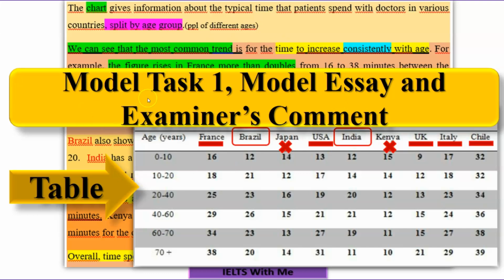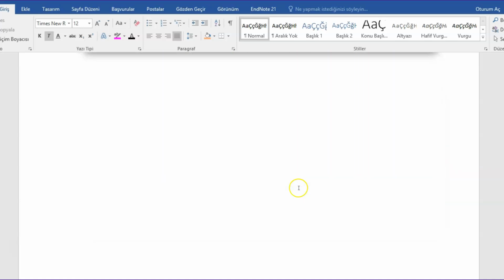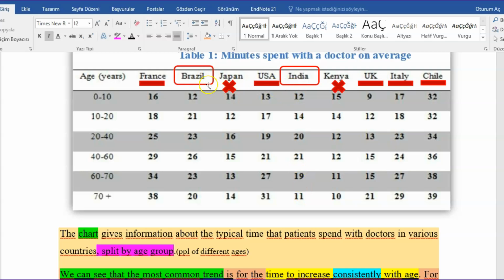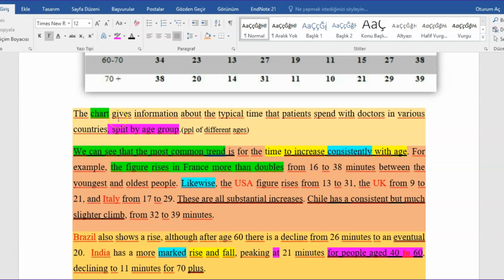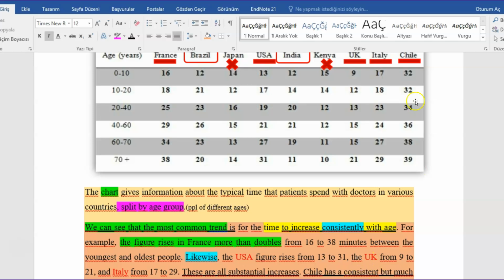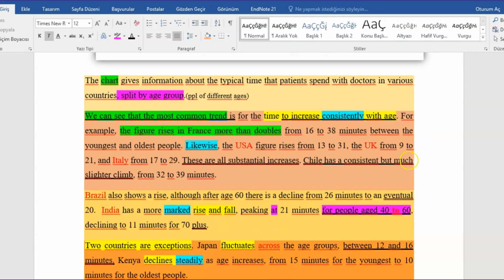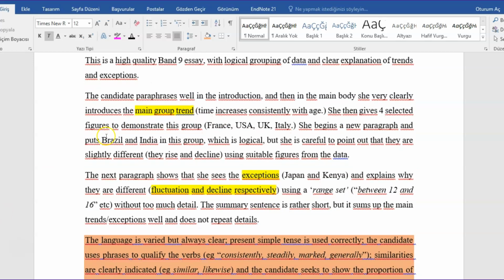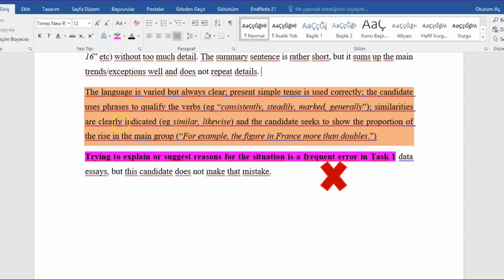IELTS Writing Task 1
IELTS Writing Task 1 with Step by Step Explanation!
Model Task 1 question, Model Essay and Examiner’s Comment!

Q. The table shows data about the average length of time (in minutes) that people of different ages spend in a consultation with family doctors in a number of countries.
Write a report summarising the information. Select and describe the main features, and make comparisons where relevant.

***Trying to explain or suggest reasons for the situation is a frequent error in Task 1 data essays!

Any questions or feedbacks?